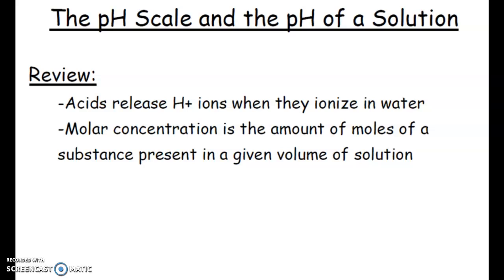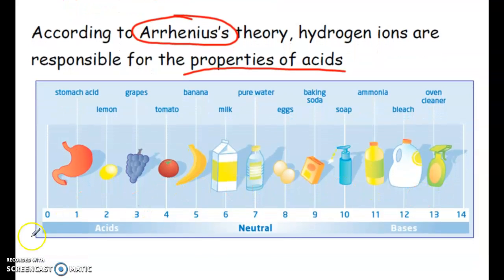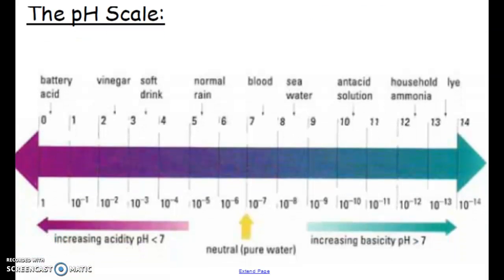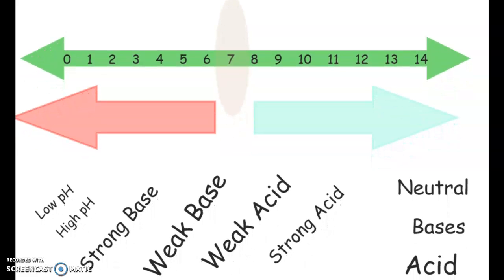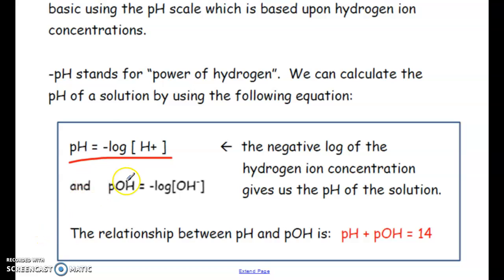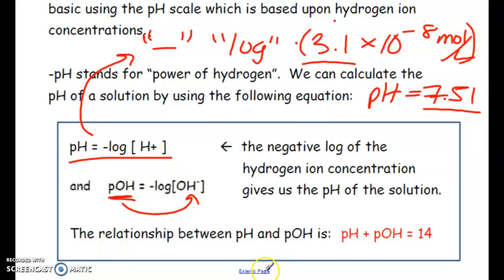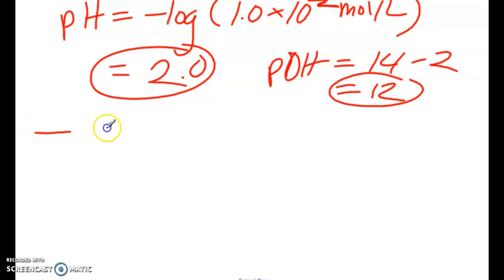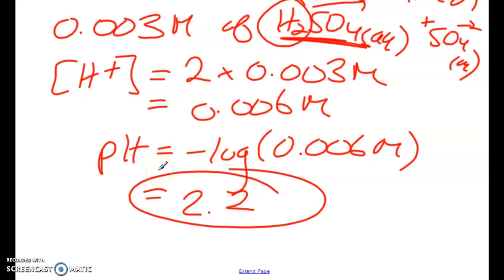pH Gr. 11 Part 1